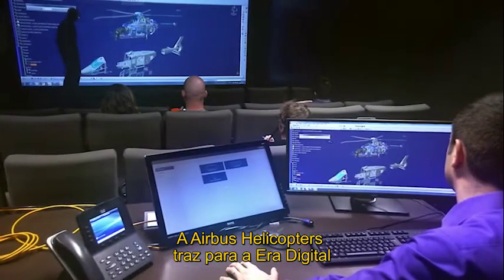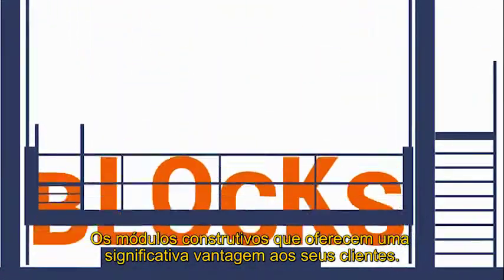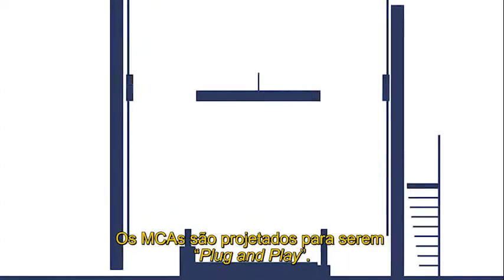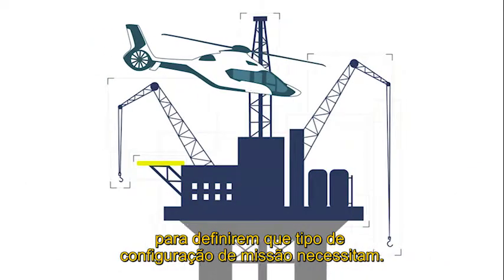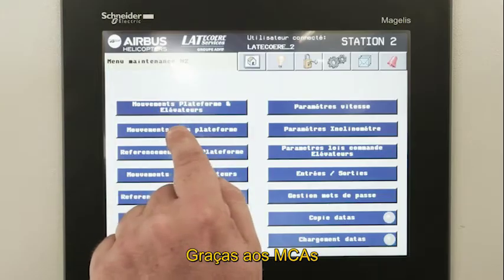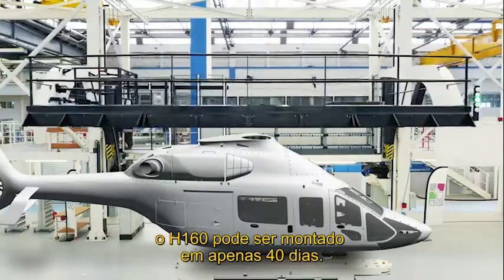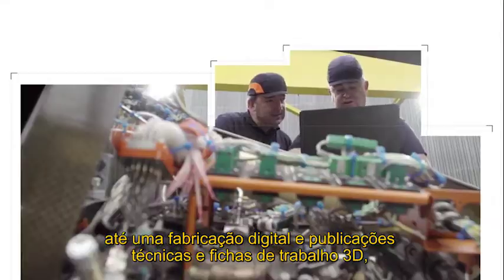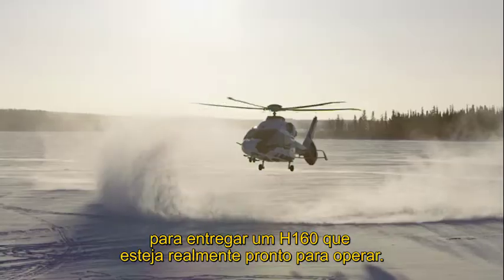Módulos Construtivos - Entregando helicópteros na Era Digital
A Airbus Helicopters traz para a Era Digital a fabricação, o design e o suporte para seus clientes. Os módulos construtivos oferecem significativa vantagem aos clientes, e o H160 é a primeira aeronave a se beneficiar da continuidade digital.